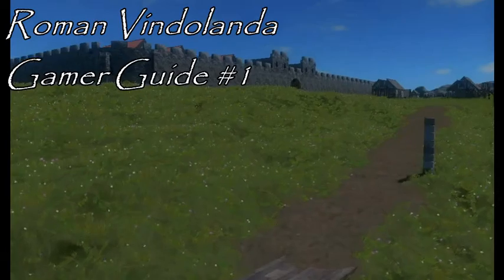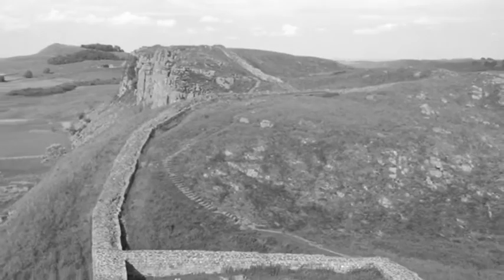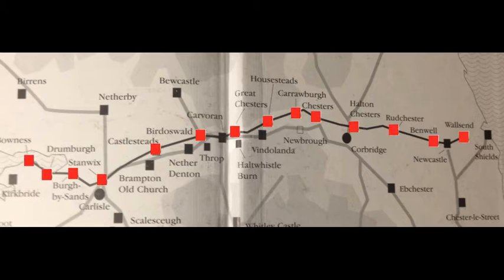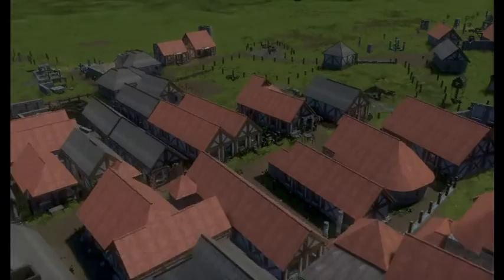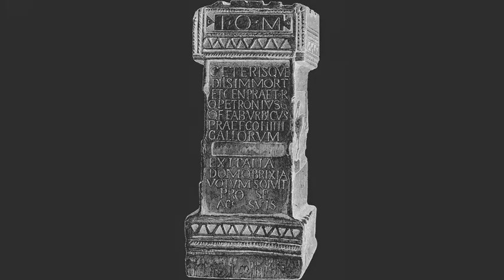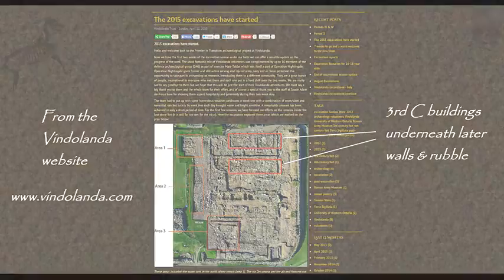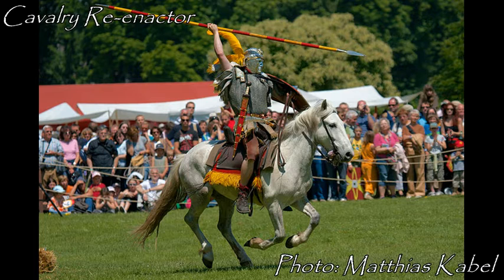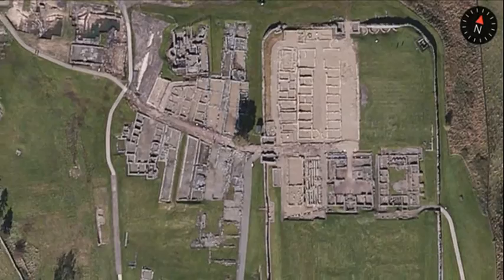Roman Vindolanda Tour 1 - "What Is Vindolanda?" Explore It Yourself with Medieval Engineers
The first of a series of videos taking you inside my build of the 3rd Century fort Vindolanda, which sat just behind Hadrian's Wall in what's now northern England. This tour is meant to help set the stage, and give gamers & casual visitors alike an idea of what Vindolanda was, and who manned it.

Please visit my "Vindolanda Roman Fort" reconstruction home page, hosted by Steam, Thanks again to Keen Software House for making this fab software, and to Steam for hosting the game & forums.